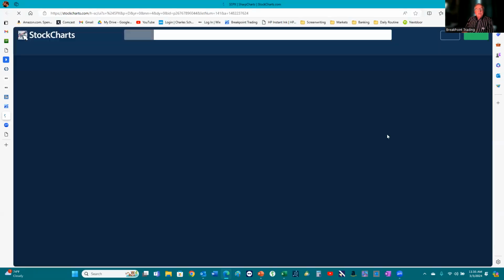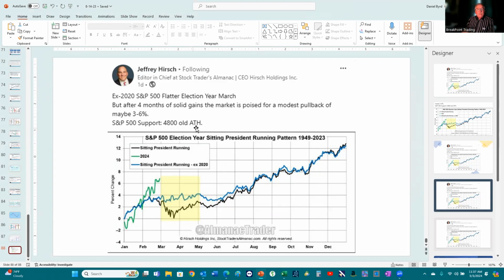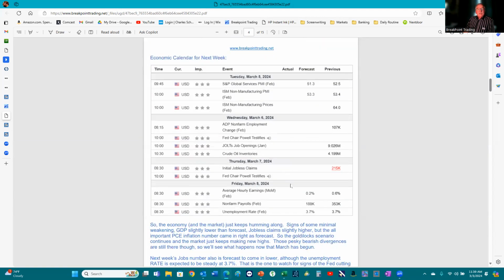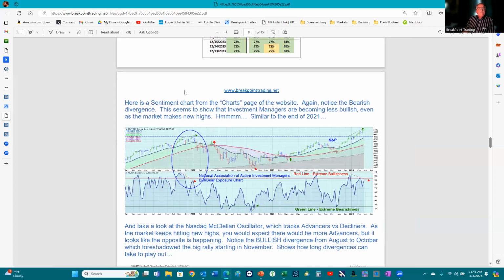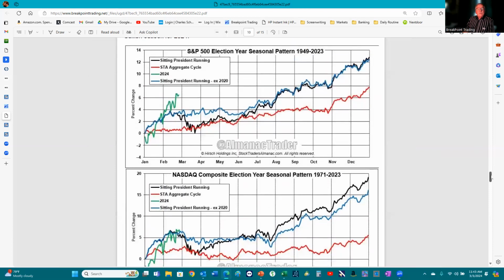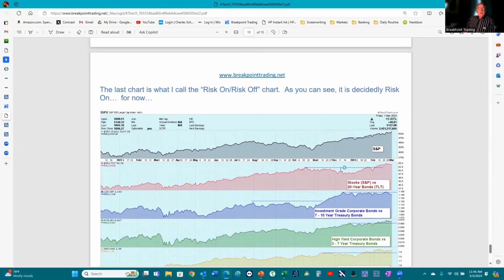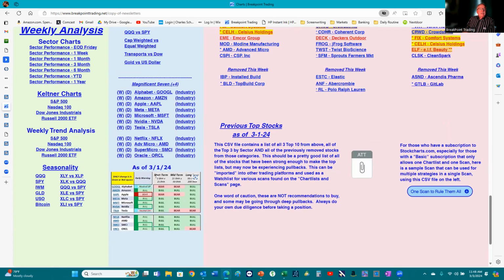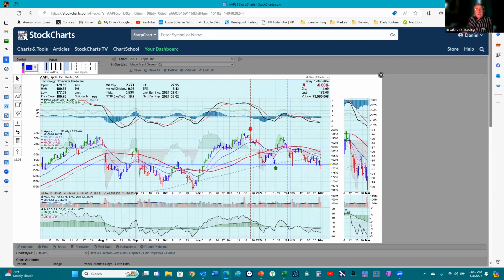Will Stocks Pull Back Because of February Jobs Numbers